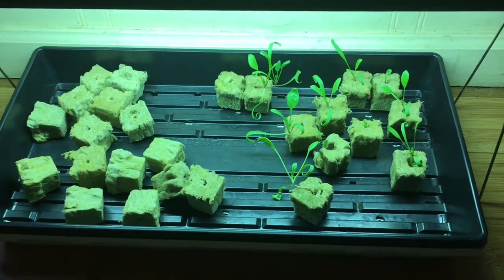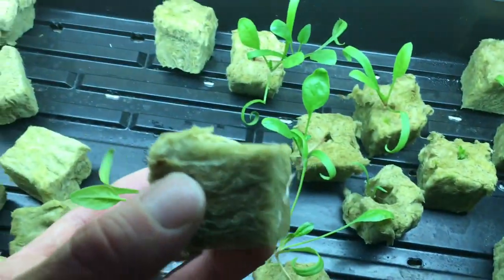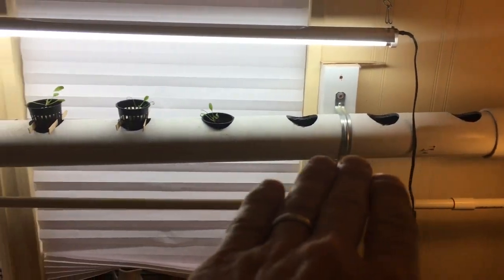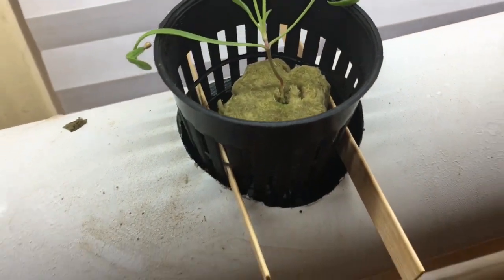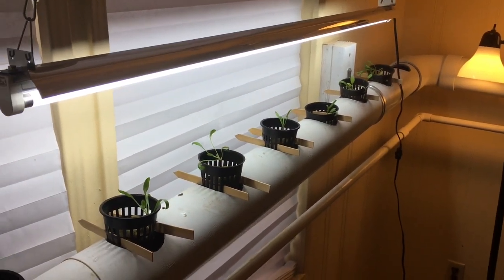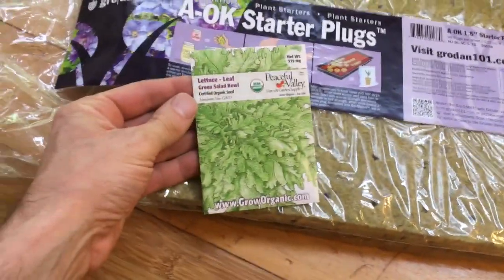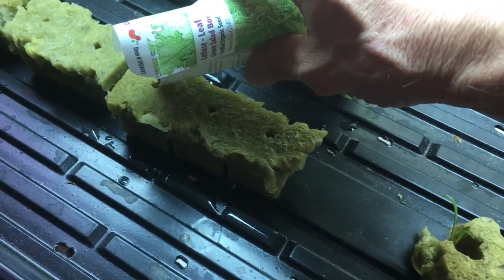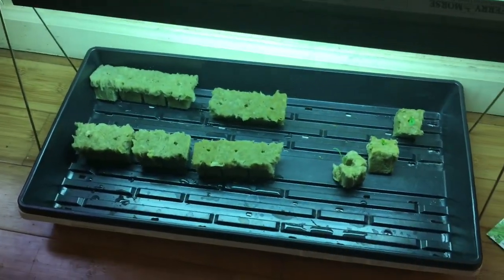Seeds in Rockwool & Plants in Aquaponics system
Indoor Aquaponics Update: In this video I put the spinach seeds I sprouted in the aquaponics system. I also show how I use rockwool to germinate seeds.